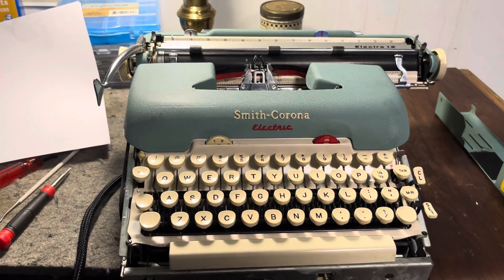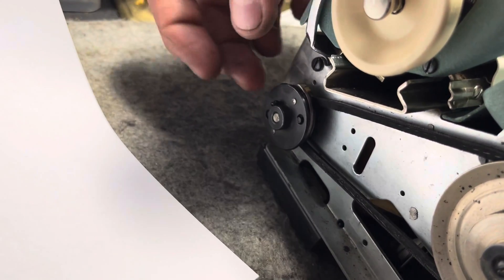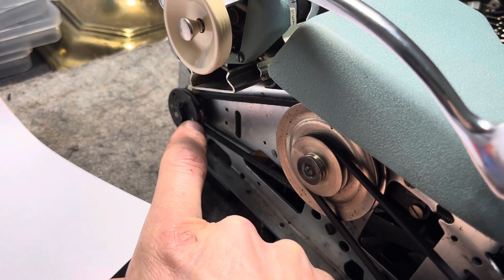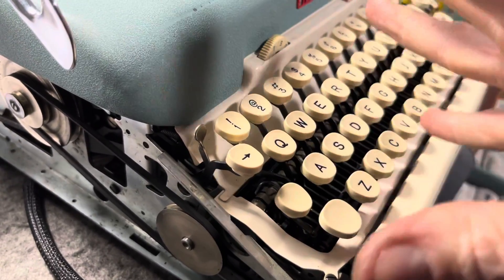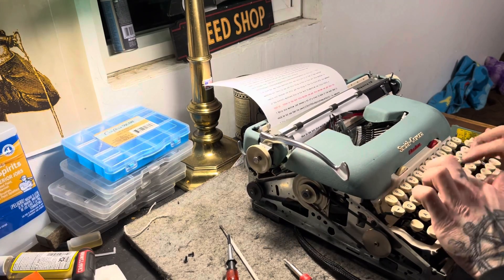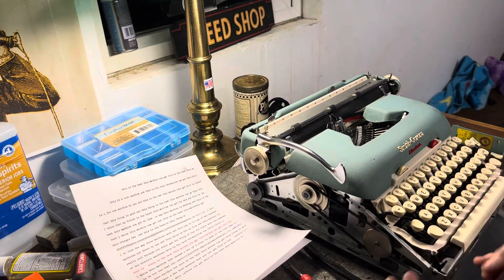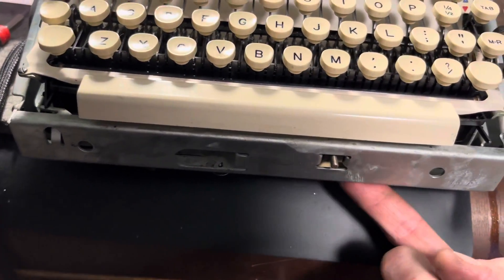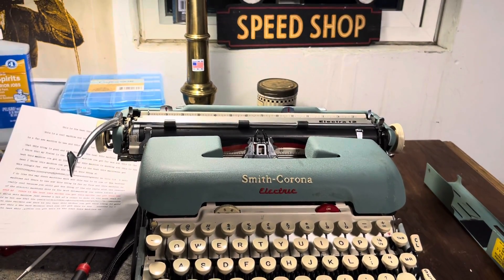Smith Corona Electric Typewriters-The 5TE/LE or The Future of my Past